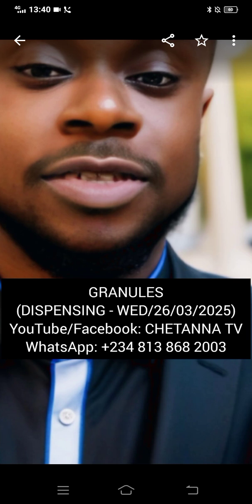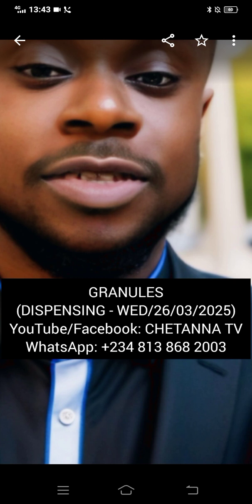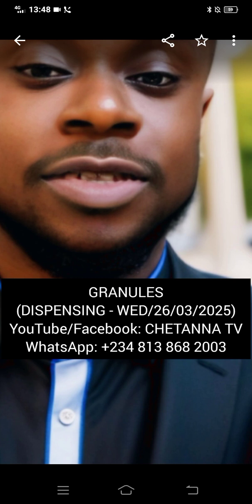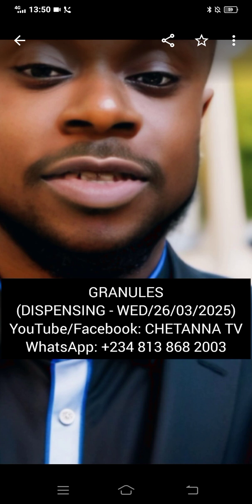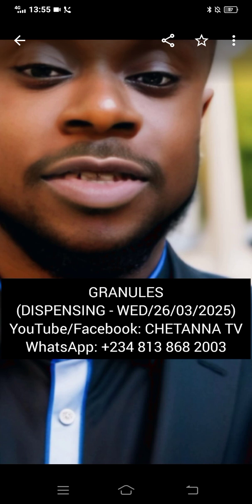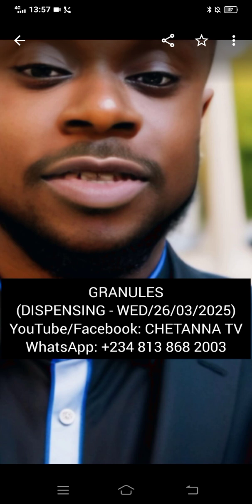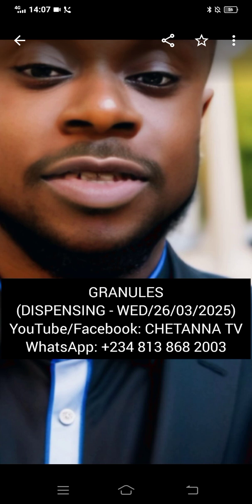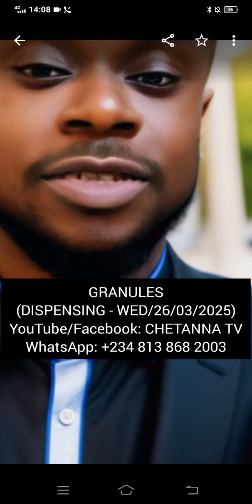GRANULES (PART 1) - WED/26/03/2025 (DISPENSING)